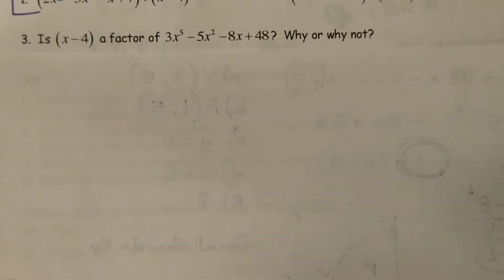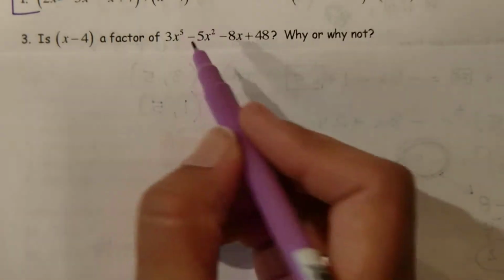Precalculus SPRING FINAL 5th 6 weeks review (factors, synthetic division) Problem 3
Is (x - 4) a factor of ...? Why or why not?